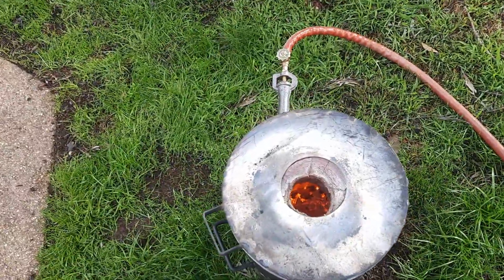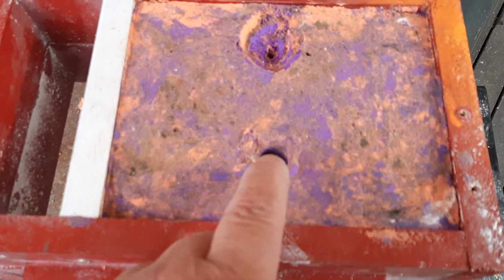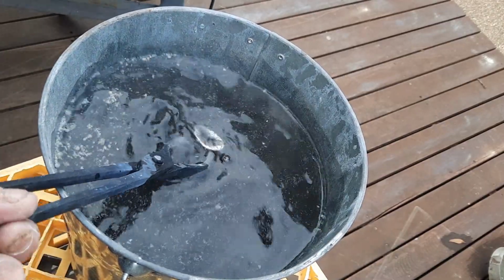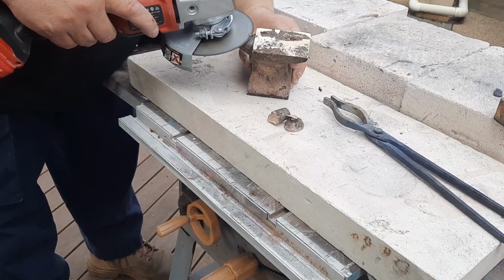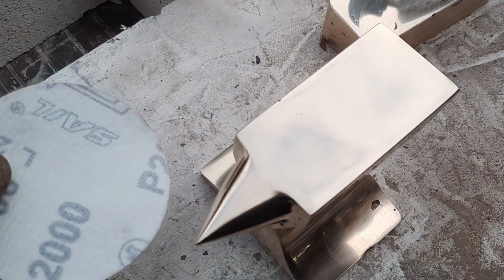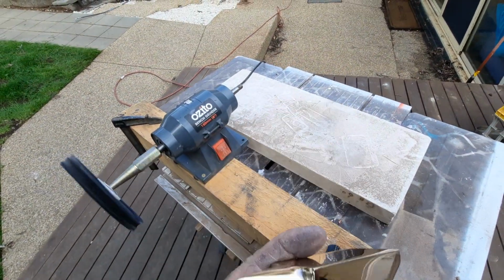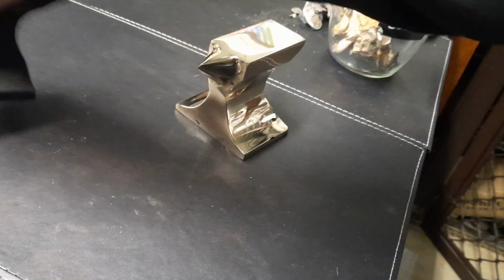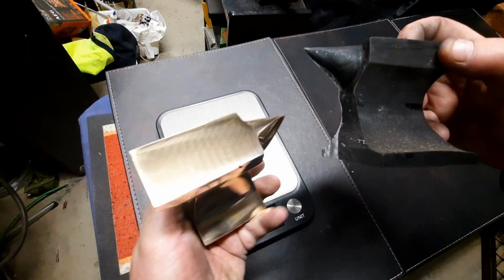Melting Bronze to make Bronze jewellers anvil short video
This day I poured a bronze anvil & had it polished up shiny!